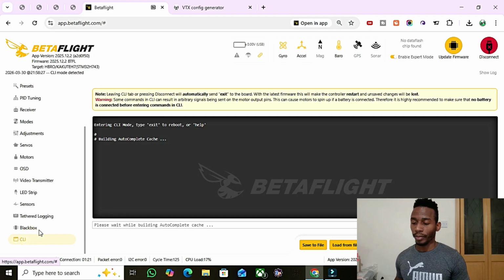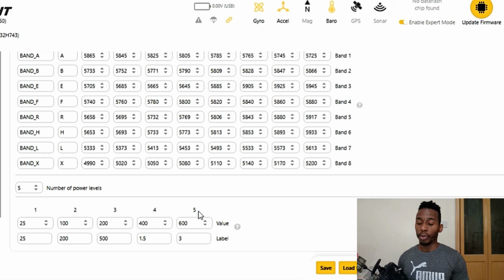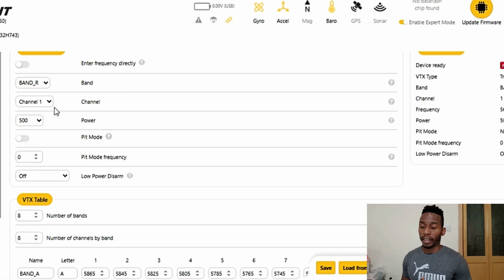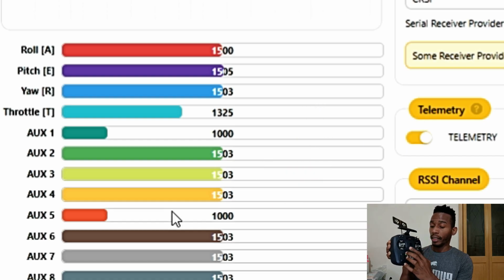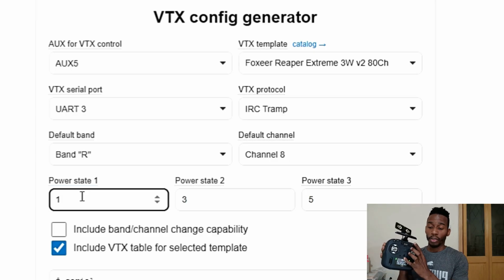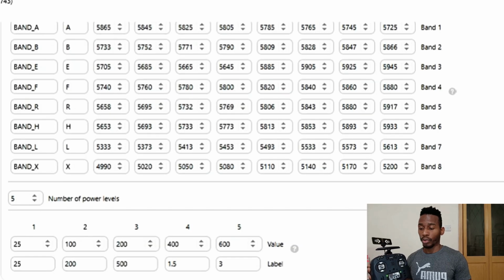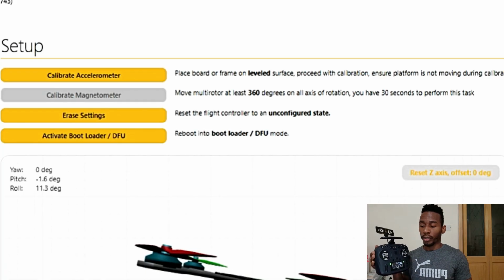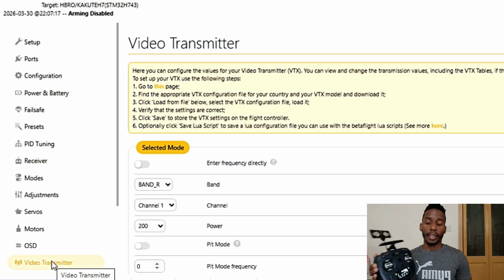Betaflight P11 - Control VTX Power with Transmitter